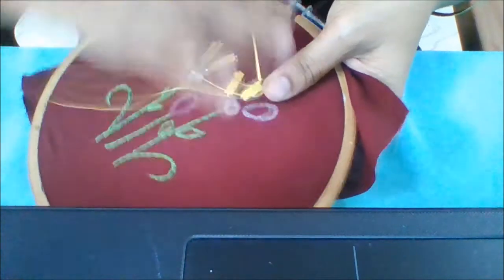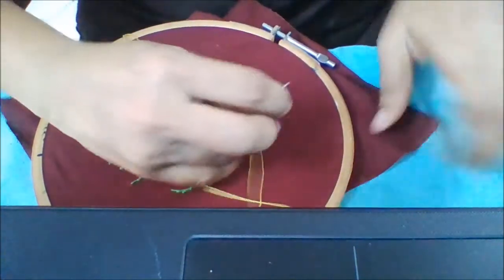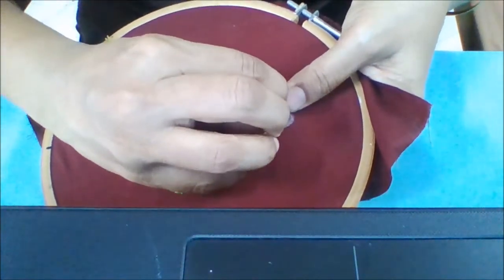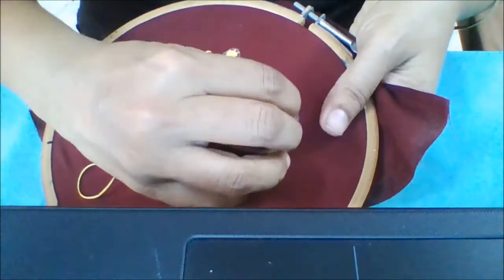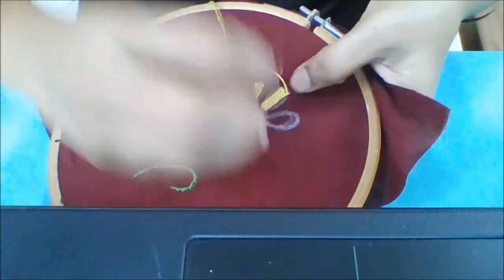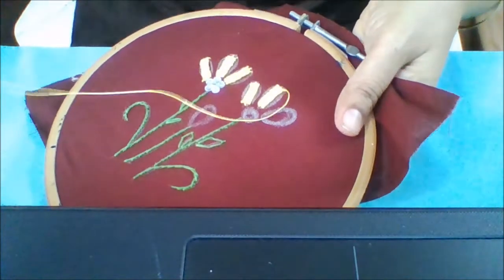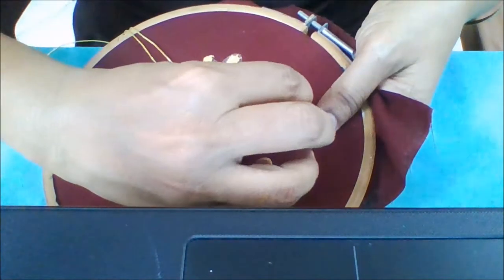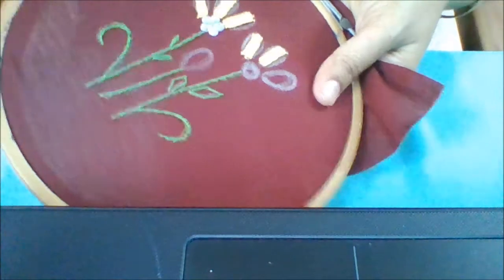Embroidery | Kamal Stitch Variation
Embroidery is the handicraft of decorating fabric or other materials using a needle to apply thread or yarn.

Embroidery may also incorporate other materials such as pearls, beads, quills, and sequins. In modern days, embroidery is usually seen on caps, hats, coats, blankets, dress shirts, denim, dresses, stockings, and golf shirts. Embroidery is available with a wide variety of thread or yarn color.

Our channel is now presenting a series of embroidery designs.

In this video  , we are presenting a variation of kamal stitch.

Materials Required
Fabric cloth
Frame
Embroidery thread
Needle
Scissors
Pencil

Instagram us on : @swerag artistry